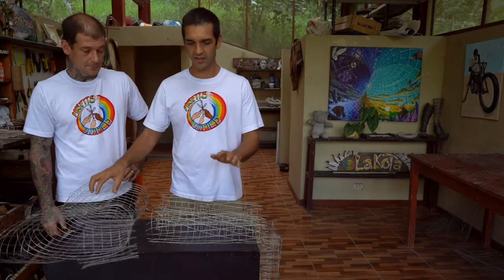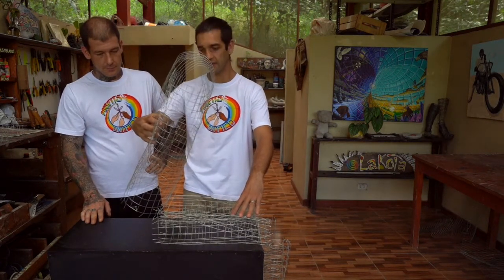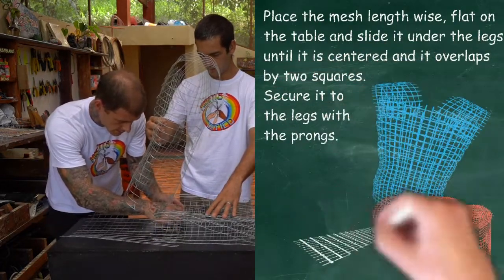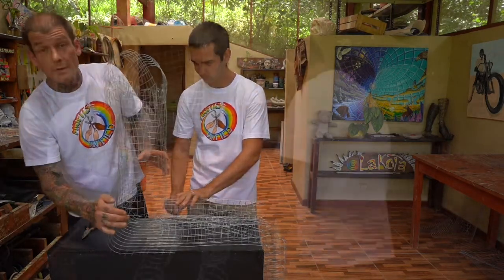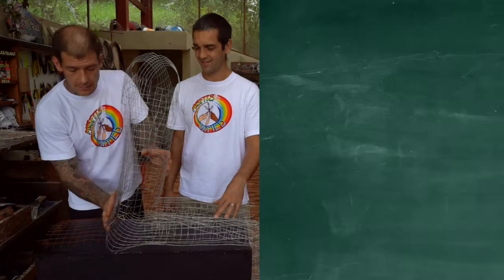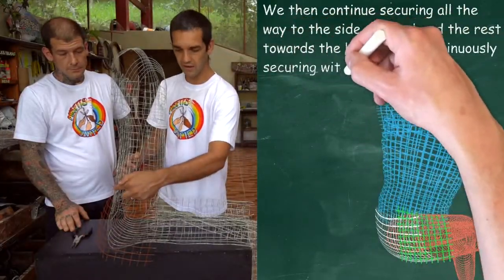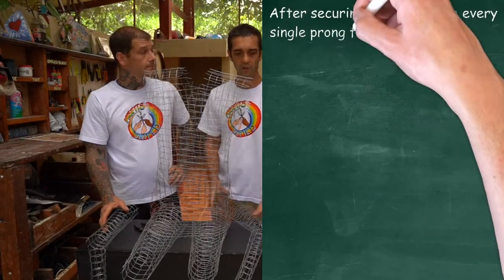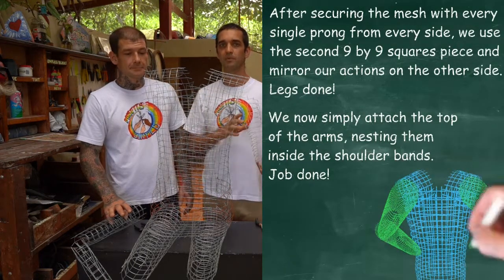Instructional #5: Attaching Arms & Legs - How To Make A Cement Sculpture Step by Step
Yes! You too can create life size sculptures from scratch with cheap and easily accessible materials!

Join Adam and Simon in our 5th instructional video where they will show you step by step how to attach the metal mesh arms and legs to the torso for your life size human cement sculpture. These two will not be short on detail with getting accurate measurements, where and how to secure the mesh to ensure this process is as clear and fun as possible!

We have not had much luck with finding great instructional education online around creating your own cement sculptures, and after years of working and experimenting with metal and cement here in our art community we decided to make our own! So here it it! The easy & cheap way, step by step, instructional videos on how YOU can create amazing and fun sculptures at home! The possibilities are endless from home decor, garden features, furniture, gifts for friends and family, community projects...!